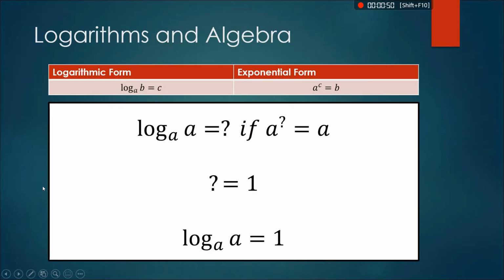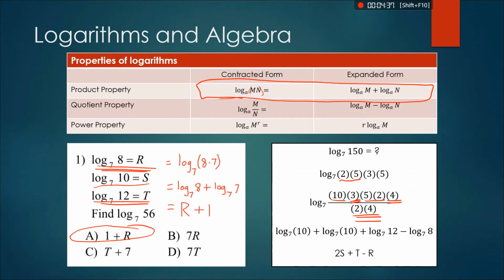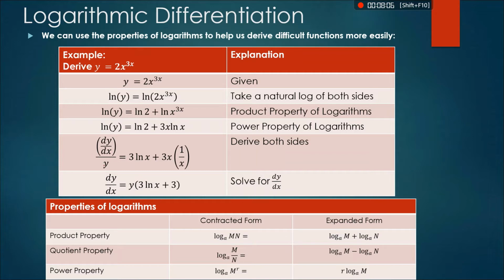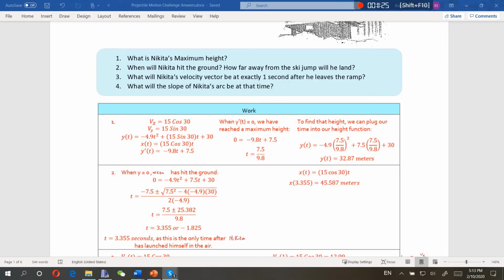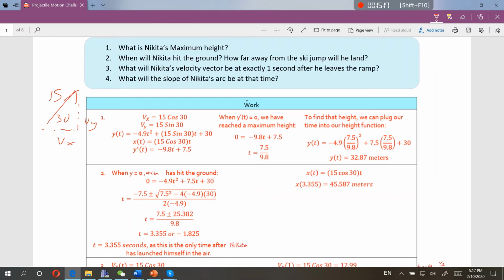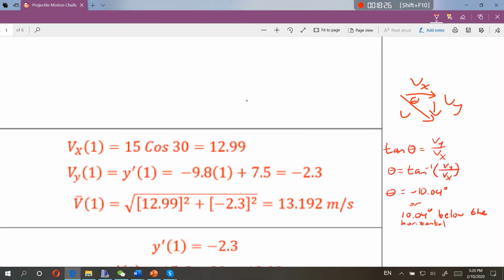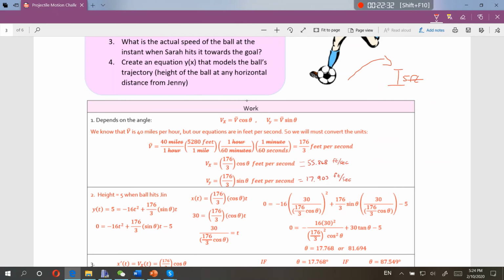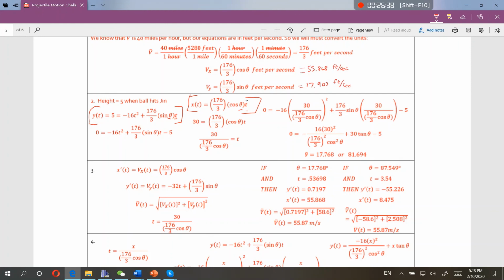Properties of Logarithms and Projectile Motion Challenge Problems Review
Quick Review: Properties of logarithms, Rewriting logarithms (kuta), logarithmic differentiation
Homework Review: Projectile Motion